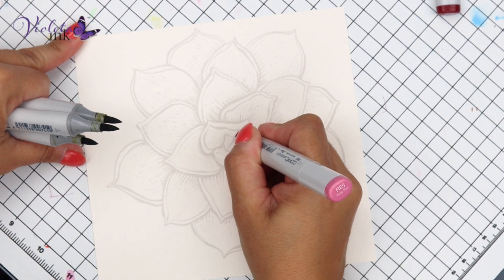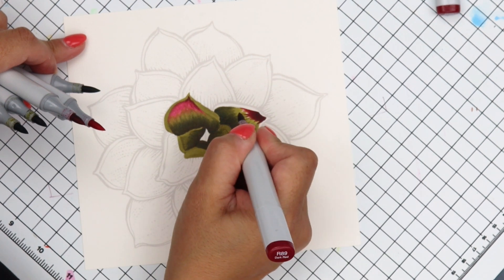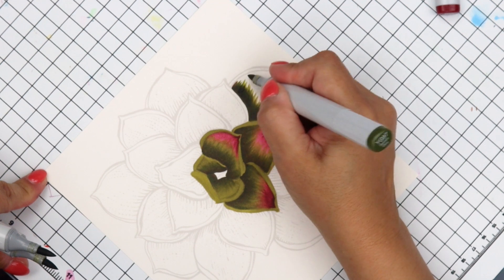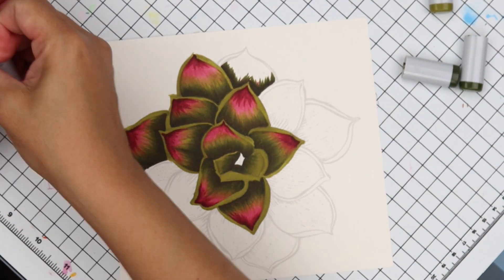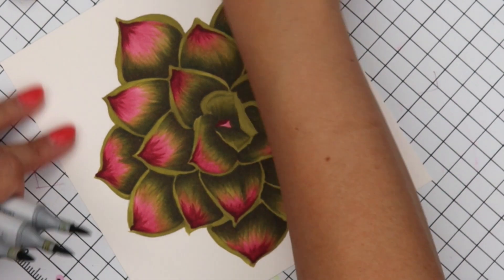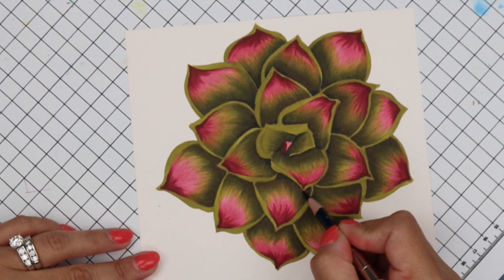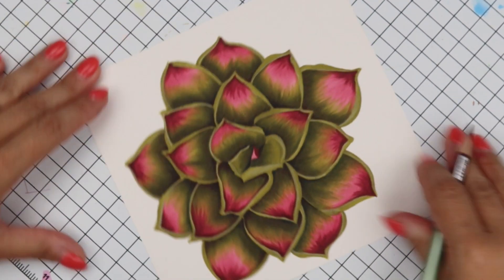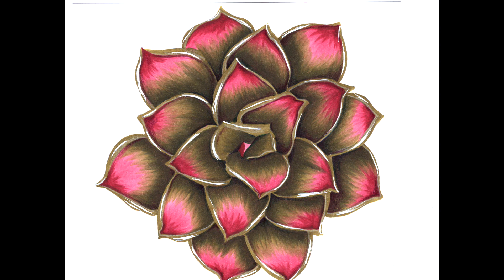Copic Coloring | Violeta-Ink.com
Welcome to All About Series where We will take a closer look at each and everyone of the 358 Copic Markers. Learn basic and fun Color Combinations to use with your Copic Markers.

New 9 butterflies template, Click on ALL ABOUT TEMPLATE and enter your email, you will receive one email to confirm you want to receive emails from Violeta-Ink and the template within 5 minutes

Paper used for Copic Marker demostration:
Cryogen white iridescent cardstock in Amazon

Follow and Tag us in Social Media to see your Swatches !